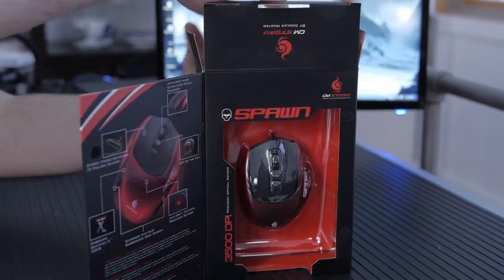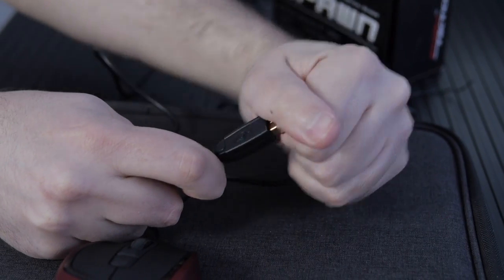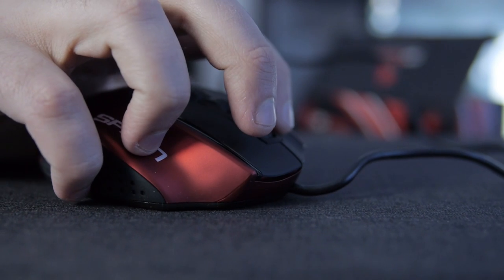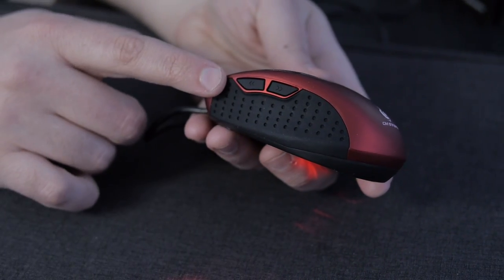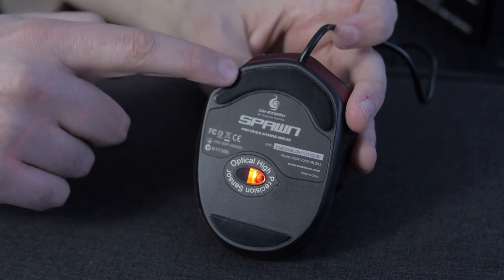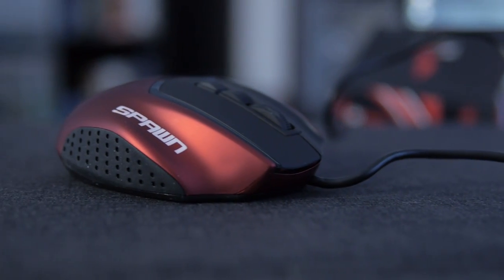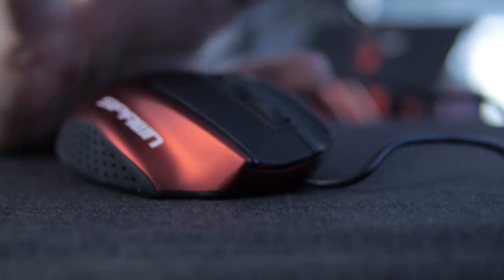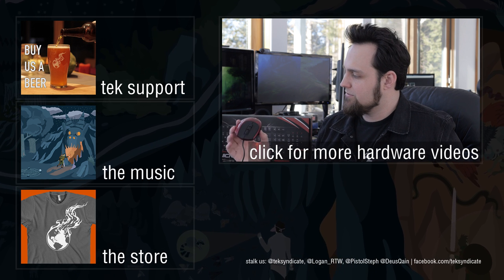CM Storm Spawn - Claw Grip Gaming Mouse Overview